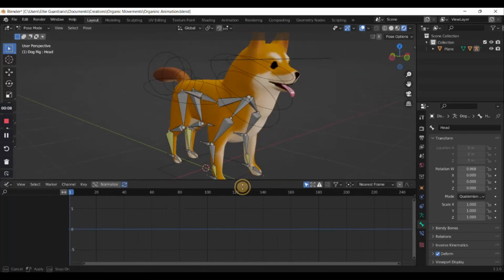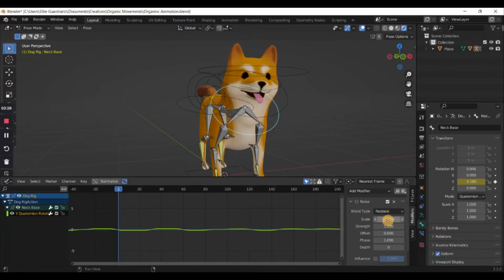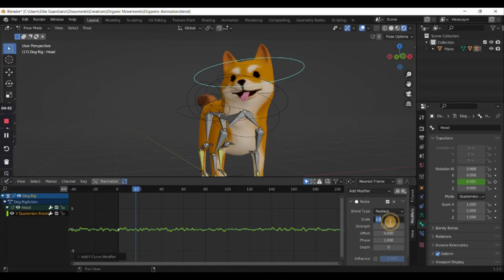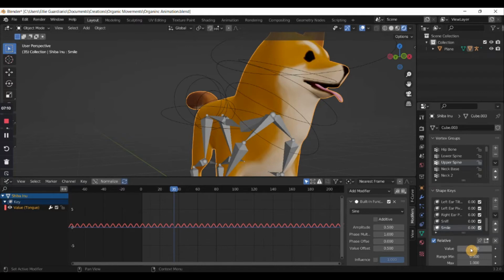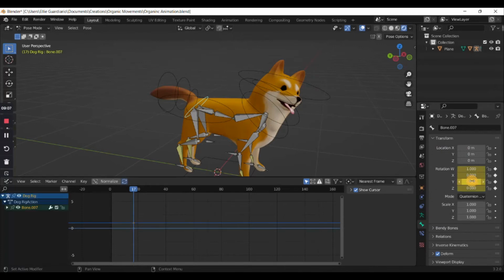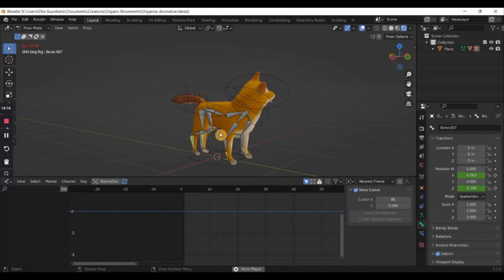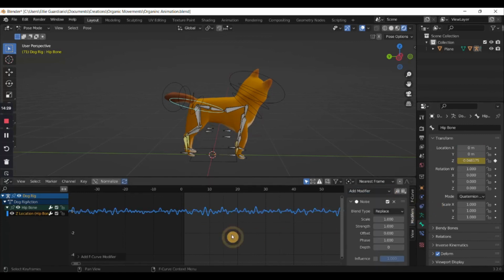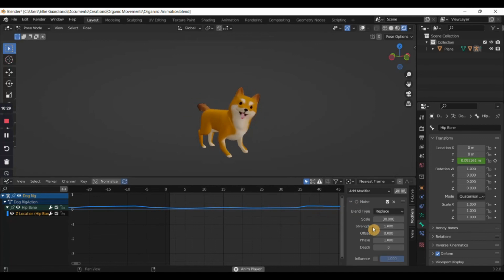Organic Movements Using Few keyframes! Perfect Use Of Graph Modifiers in Blender!